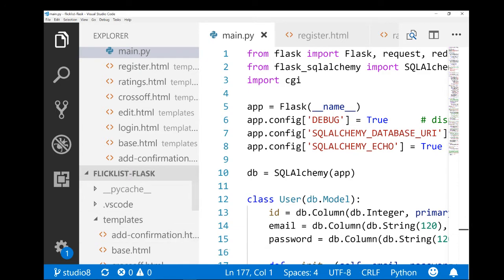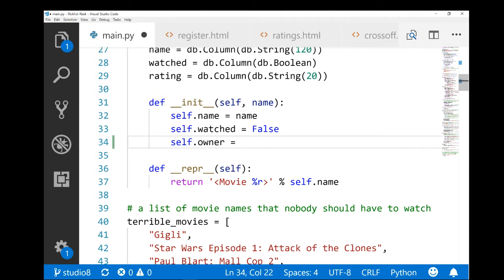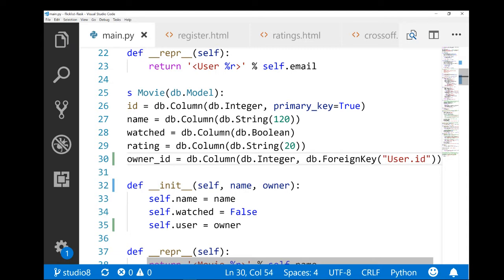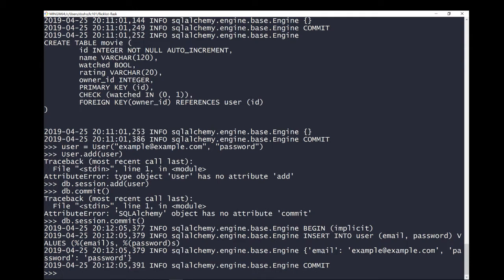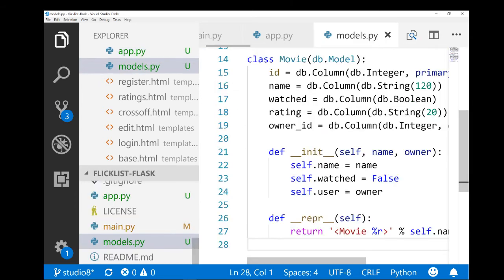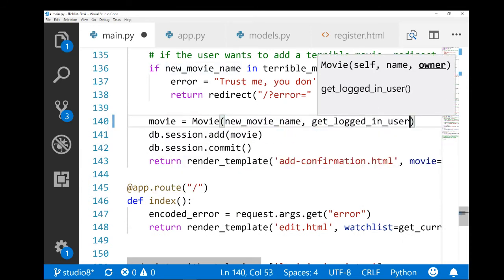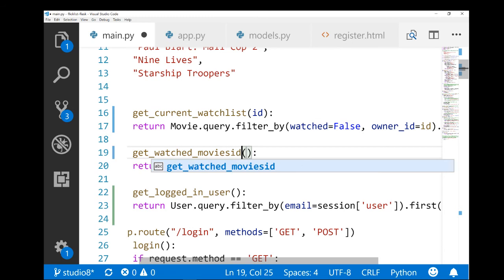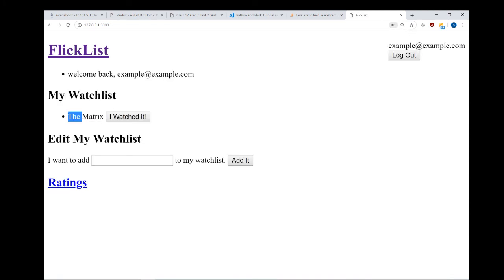LC101 - April 25th, 2019 Studio